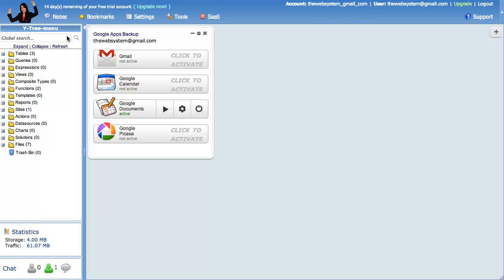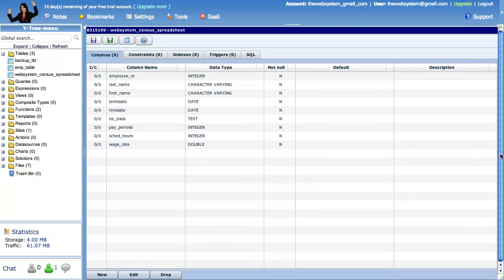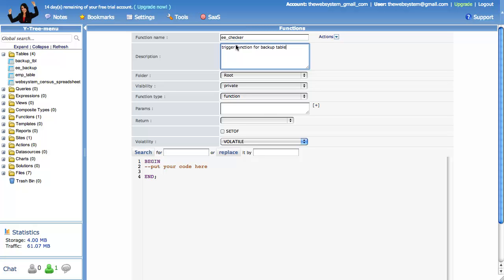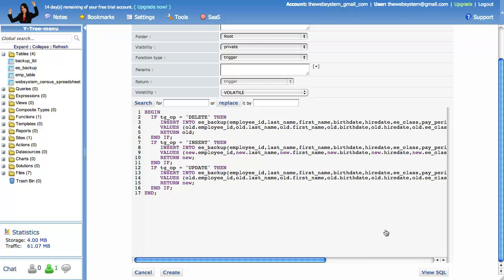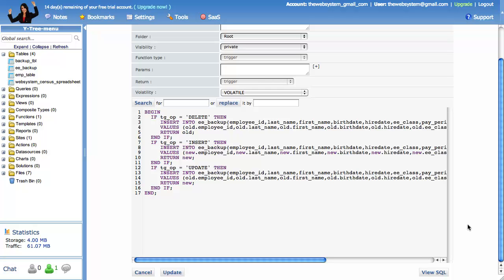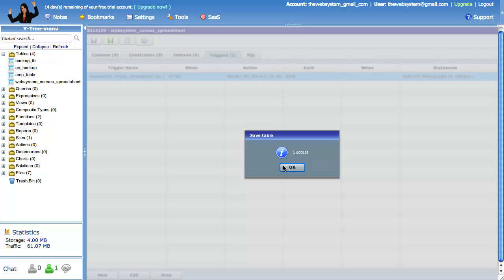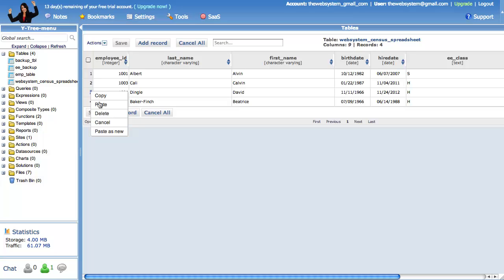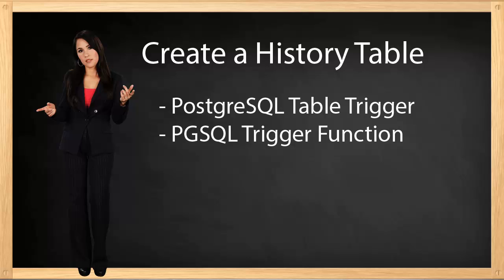The Web Manager: Make a History Table, PostgreSQL Table Trigger and Trigger Function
Use the Web Manager System to create a backup history table, a PGSQL Trigger function and Table Trigger.

The Web Manager System includes:
- Cloud & SaaS Manager
- Data Manager
- Content Manager
- Print Manager

One Web Manager System.  It's all you'll need.